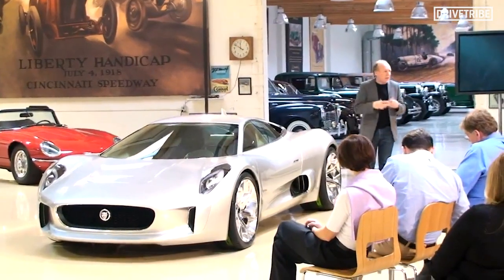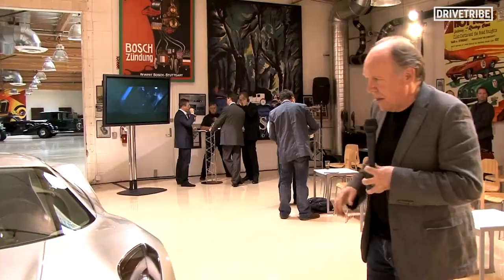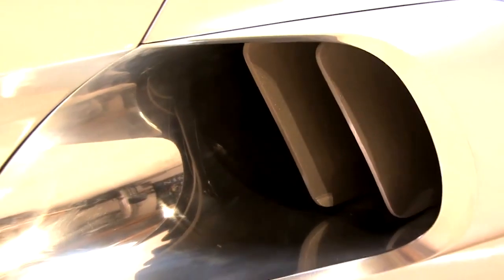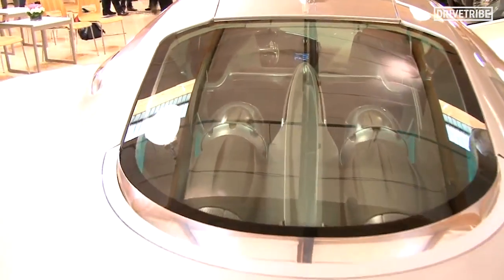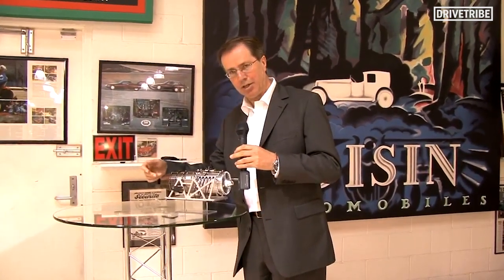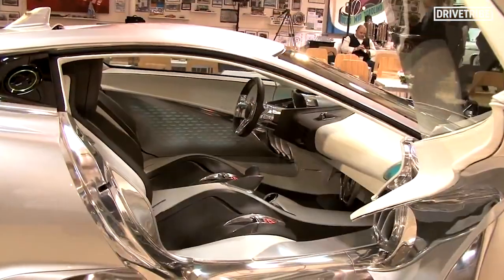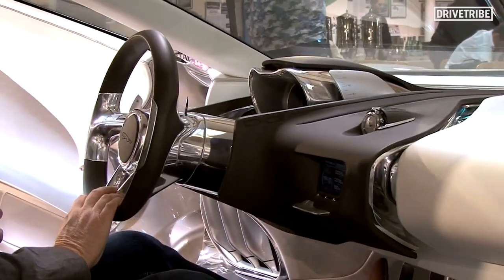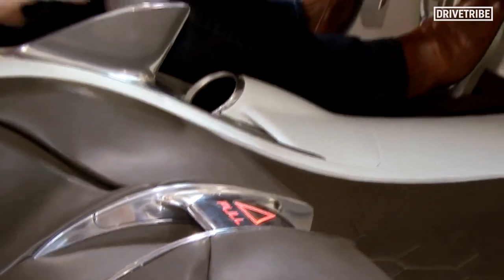The very first Jaguar C-X75 Concept with Dir. of Design, Ian Callum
Looking back to Alan Taylor's  2010 interview with Jaguar Director of Design, Ian Callum and the very first Jaguar C-X75 Concept - 500hp, 10,000rpm hybrid hypercar. It was created to celebrate 75 years of Jaguar and comes in at an astonishing $1.2 million. While not planned for production past the 2019 concept, the C-X75 concept will be used for continuing research and development of future Jaguar technologies.

The C-X75 was revealed as a concept at the 2010 Paris Auto Show, where it received Autoweek’s coveted “Best in Show” award and the 2010 Louis Vuitton Classic Concept award.

“This will be the finest looking and most innovative Jaguar ever created,” says Ian Callum, Jaguar’s Director of Design. “C-X75 is an exciting project for us and a clear statement of Jaguar’s intent to continue creating bold, innovative and beautiful performance cars.”

Carbon-fiber, drawn from Motorsports technology and used in the chassis, creates an incredibly lightweight yet rigidly strong structure.

Project goals are an under 3 seconds 0-100 km/h acceleration time, and perhaps even more amazing, 0-160 km/h acceleration of less than 6 seconds. This incredible performance is accompanied by very low emissions, thanks to the vehicle’s lightweight construction and cutting-edge powertrain technology.

While the C-X75 promises supercar performance, with a top speed in excess of 320 km/h it is also a low-emissions hybrid vehicle concept. Its ideal weight distribution also gives it optimal handling. The compact engine is small enough to be mounted low in the engine bay and to keep weight to an absolute minimum.

Fun Fact!
A Jaguar C-X75 (painted in dark orange) appears in the 2015 James Bond film Spectre as Mr. Hinx's car (licensed ROMA 860K). It takes part in a car chase around Rome against James Bond, who drives an Aston Martin DB10.